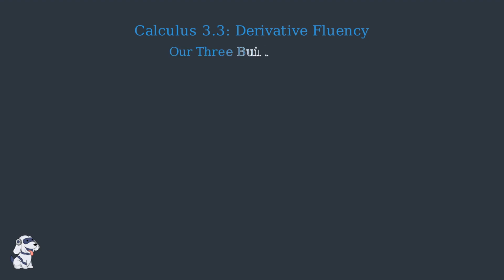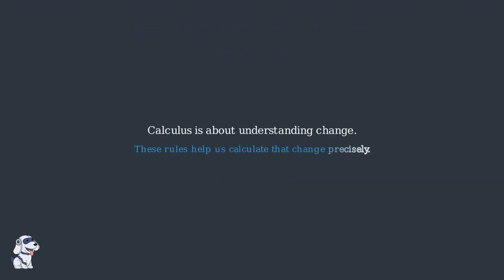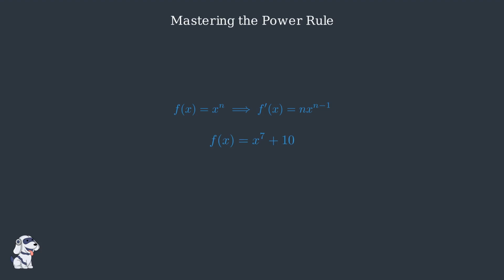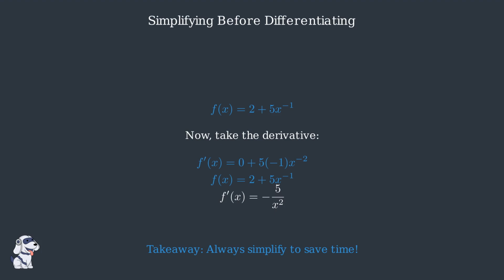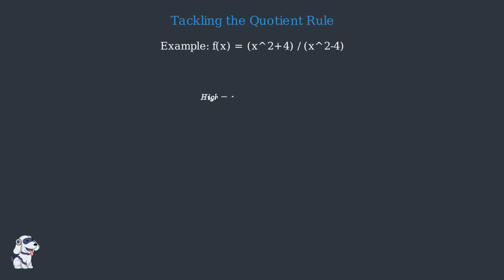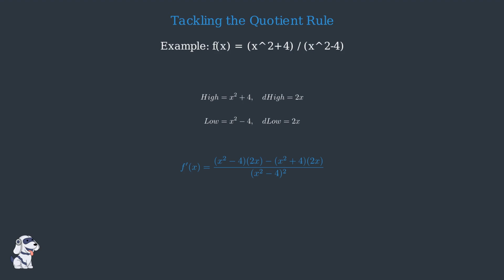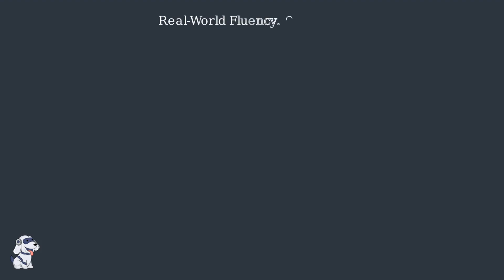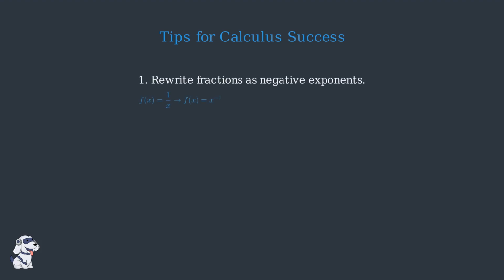How to Calculate Derivatives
How to Calculate Derivatives | Power Rule, Product Rule & Quotient Rule Explained

Want to master derivatives without getting overwhelmed? In this lesson, you'll learn how to solve derivative problems using the Power Rule, Product Rule, and Quotient Rule with clear, step-by-step examples.

We'll cover when to simplify before differentiating, how to rewrite fractions using negative exponents, and how to avoid unnecessary work by recognizing easier solution paths. You'll also see why derivatives are more than just textbook math—they're the foundation of optimization, engineering, physics, economics, and modern machine learning.

In this video you'll learn:
• The Power Rule made simple
• When to use the Product Rule
• How to apply the Quotient Rule correctly
• Why simplifying first can save time
• Common derivative shortcuts and exam tips
• How derivatives are used to calculate gradients in machine learning

Whether you're studying for a calculus exam, preparing for college, or strengthening your math skills, this video will help you build a solid foundation in differential calculus.